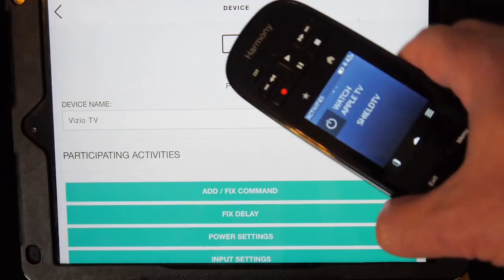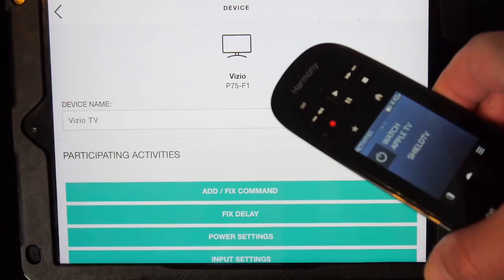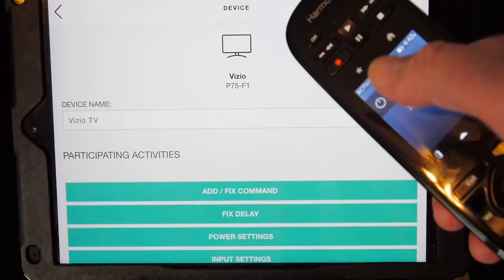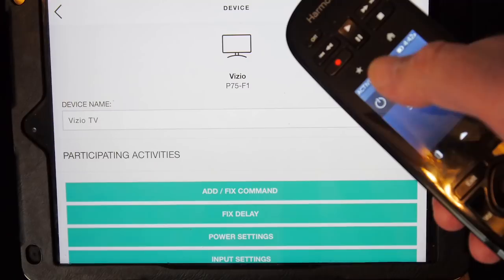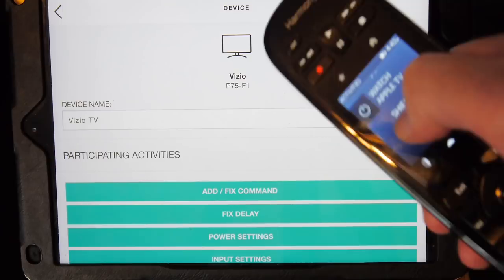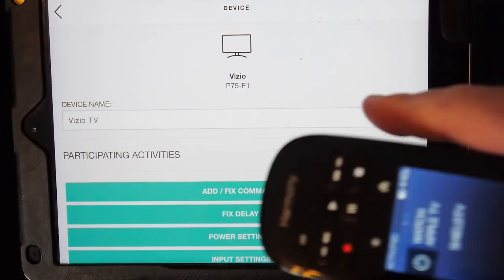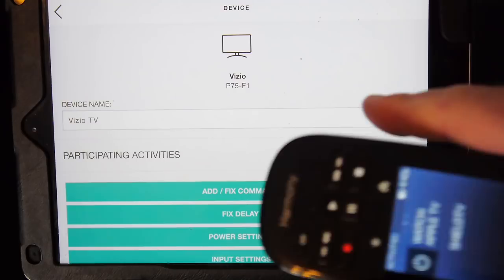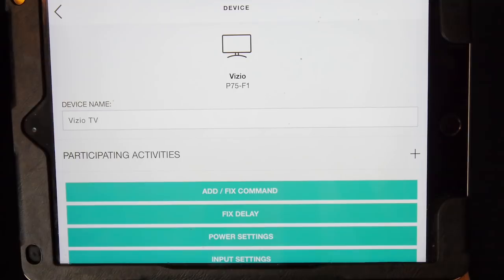Dolby ATMOS Recap NVIDIA Shield vs AppleTV 4k For Local Movies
This wraps up my ATMOS install, with the tweaking of all the software on the NVIDIA Shield, Apple TV 4k and Harmony remote system.  There were lots of bumps and quirks along the way but it's all setup fine now.  I wanted to share my thoughts about the results, compare the two streaming boxes and show how you need to setup the Harmony system to use it like I do. The bottom line is, if you need to stream local ATMOS files you have to use a Shield.  The Plex app works by far the best.  Make sure you go through several update and reboot cycles.  It's not as slick and easy like an appliance, like the Apple TV is.